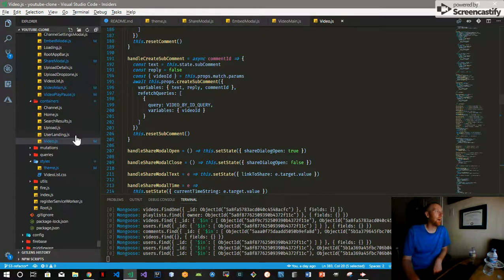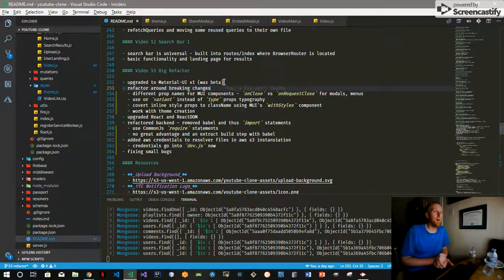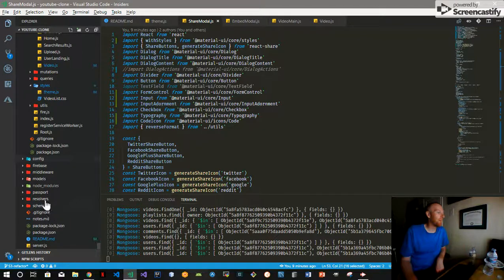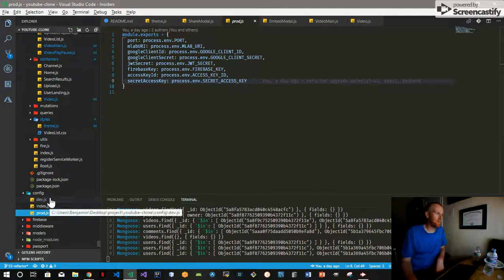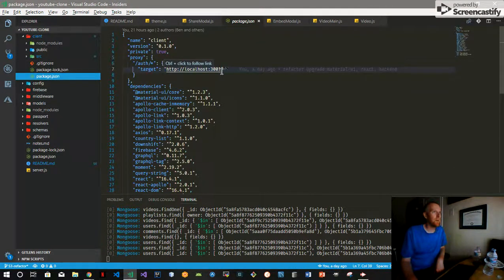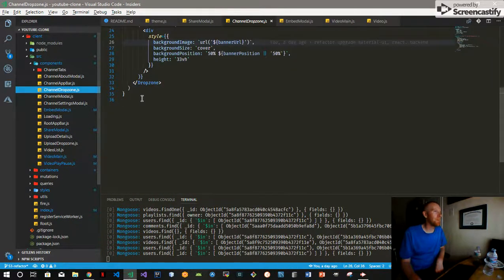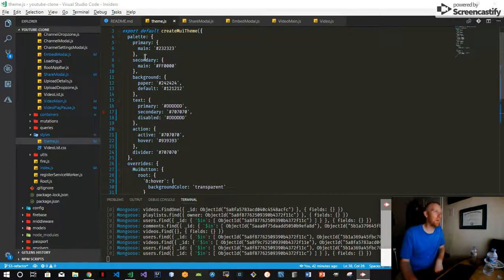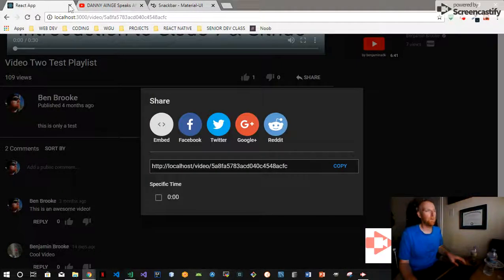You Tube Clone Tutorial 53